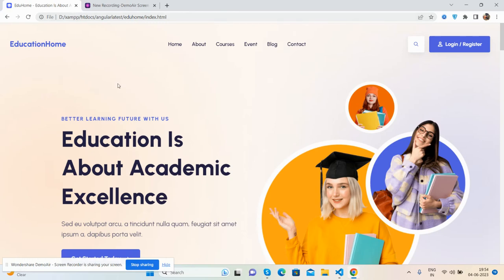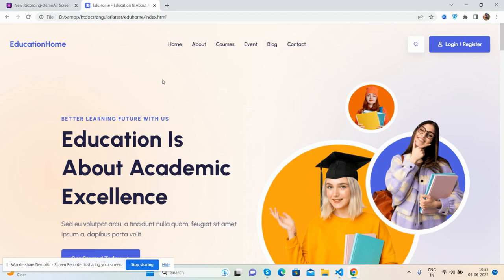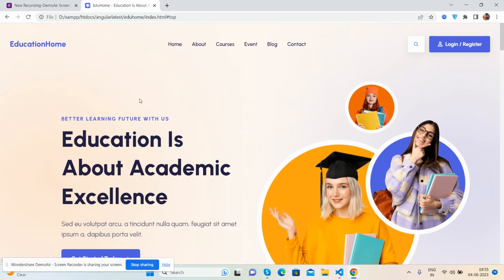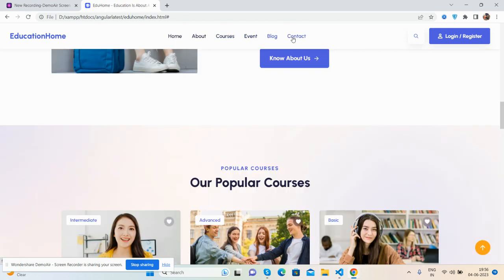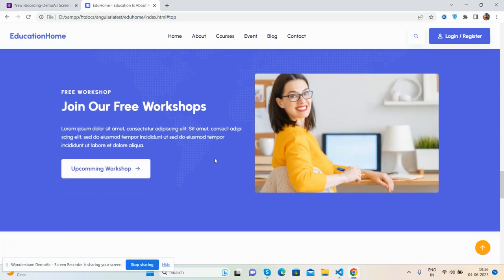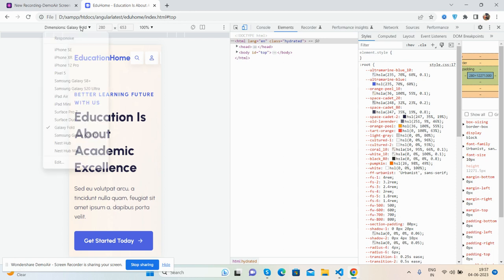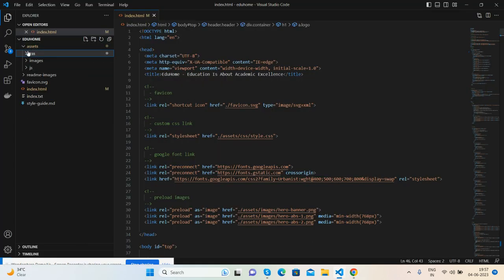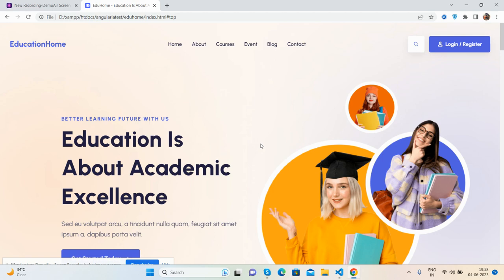Free Education Website Template in Html CSS JavaScript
codesnippet code snippet will publish tomorrow on therichpost.com

free website template in css html JavaScript

Thanks